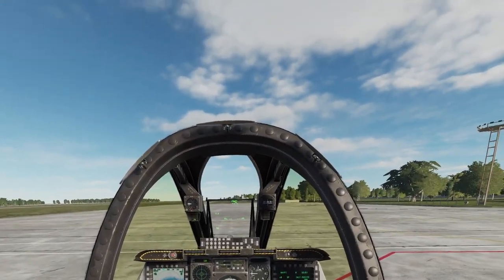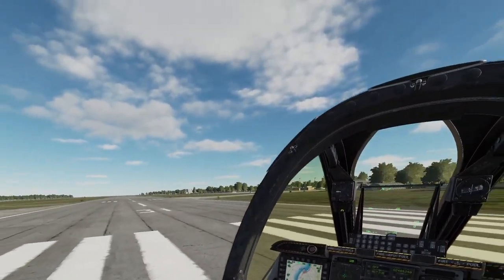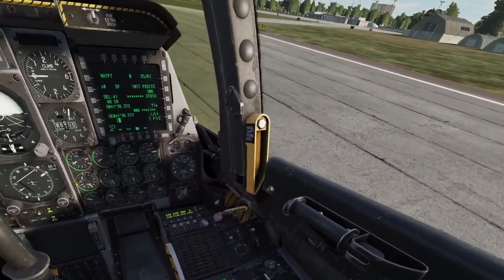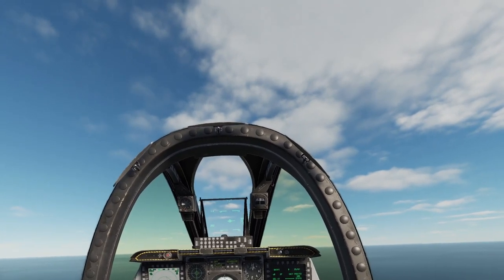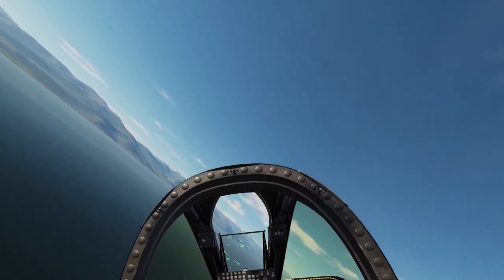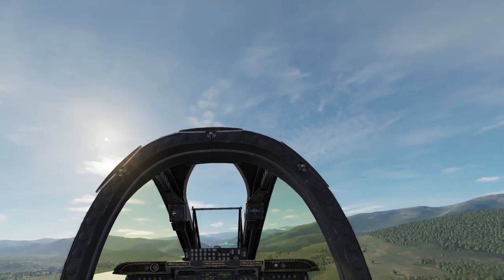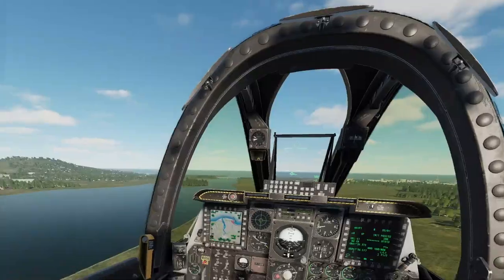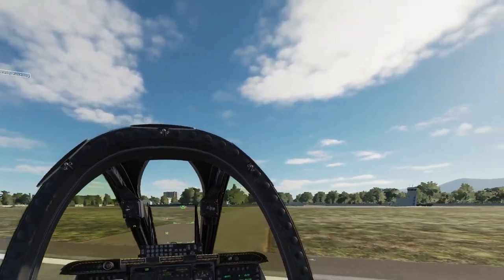Can we fly a circuit in the A-10?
Welcome to Batumi aerodrome, where we're getting familiar with flying a circuit in the A-10 Thunderbolt II, aka - The Warthog!
Today's flight is in DCS - Digital Combat Simulator using the Meta Quest 2, my PC, and the Quest 2 link cable from Kiwi Designs.
I'm controlling the Warthog with my Thrustmaster joystick, pedals, and a Saitek throttle.

I'd love to answer your questions, hear tips n tricks, and listen to your experiences in the comments!

If you'd like to buy a VRA coffee mug, go